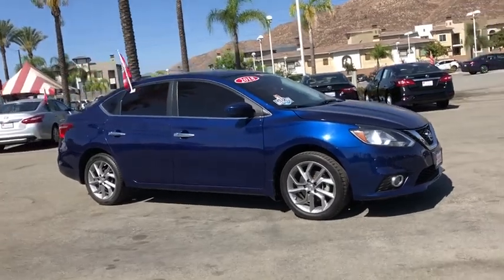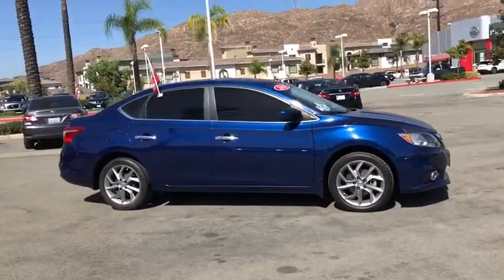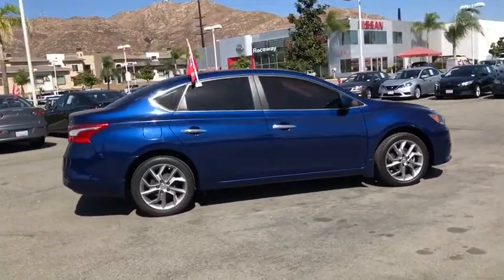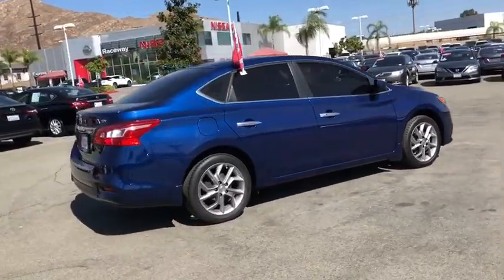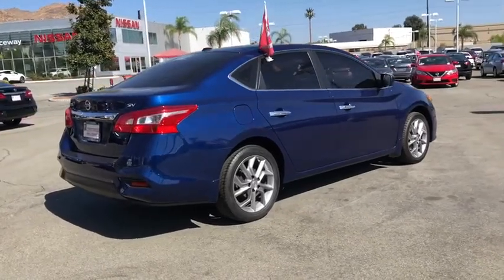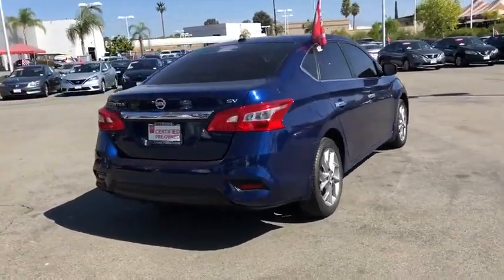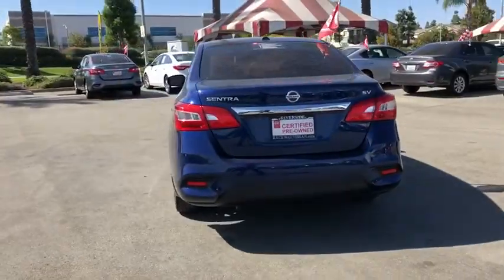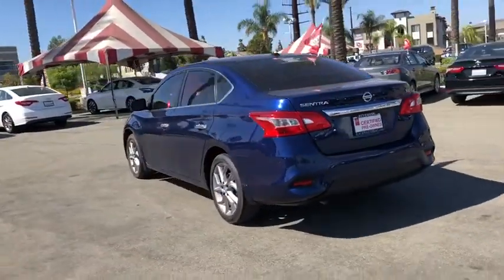2016 Nissan Sentra Moreno Valley, Riverside, Hemet, Perris, Temecula, CA PR5678A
Deep Blue Pearl Used 2016 Nissan Sentra available in Moreno Valley, California at Raceway Nissan. Servicing the Riverside, Hemet, Perris, Temecula, CA area.

Raceway Nissan
6030 Sycamore Canyon Blvd

Certified.brSentra SR, 4D Sedan, 1.8L 4-Cylinder DOHC 16V, CVT with Xtronic, FWD, Deep Blue Pearl, Charcoal w/Cloth Seat Trim.br29/38 City/Highway MPG CARFAX One-Owner.brbrbrSE Habla Espanol!brbrNissan Certified Pre-Owned Details:brbr * Roadside Assistancebr * Vehicle Historybr * Warranty Deductible: $50br * Transferable Warrantybr * 167 Point Inspectionbr * Limited Warranty: 84 Month/100,000 Mile (whichever comes first) from original in-service datebr * Includes Car Rental and Trip Interruption Reimbursement